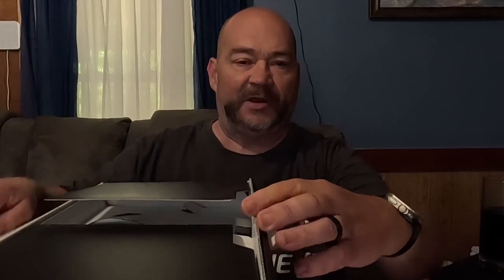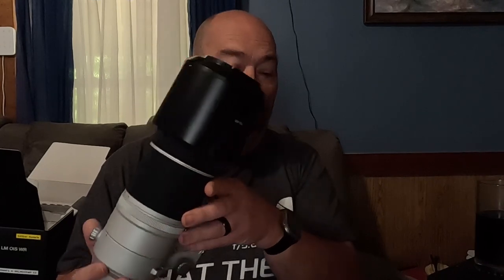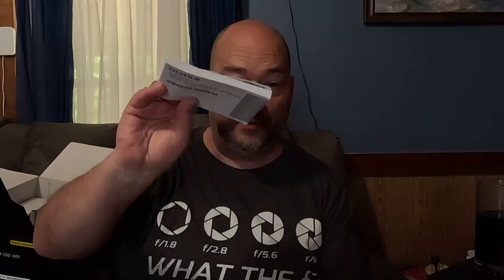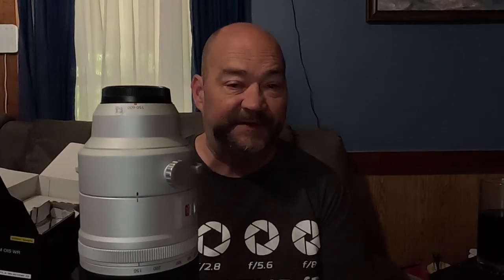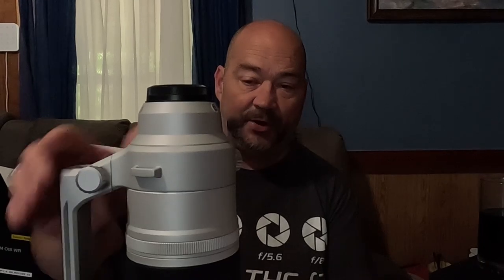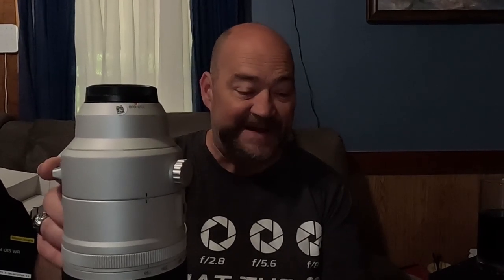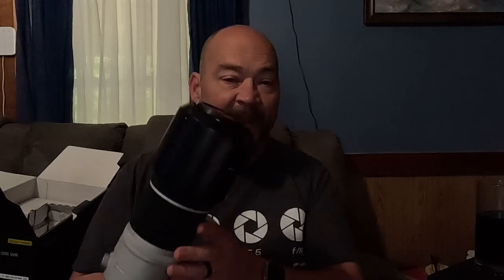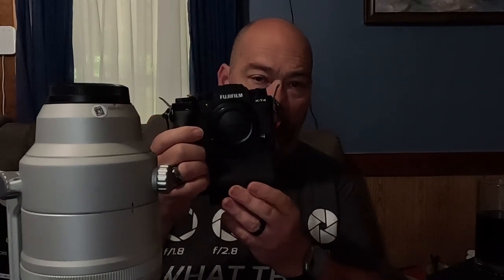FUJIFILM XF 150 600m F/5.6-F/8 Telephoto Unbox & Review (A BEAST of a Lens!!!)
Special thanks to Daniel Carpenter at Fujifilm US for this loaner!

I now have my own discount code for my Subscribers and Podcast audience use my code LD20 to get 20% off on any Platypod branded items, excluding bundles which are already discounted by 20% or more.